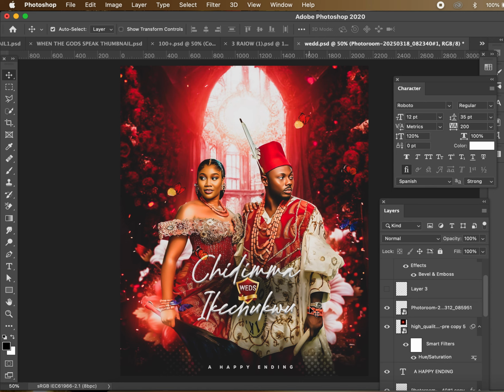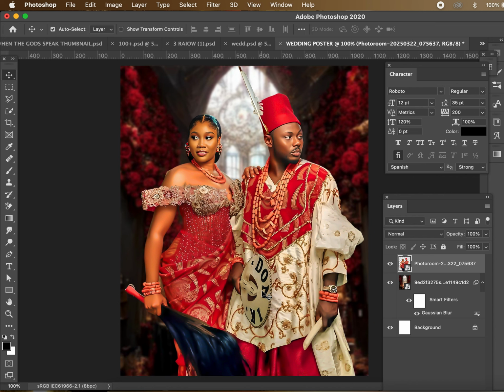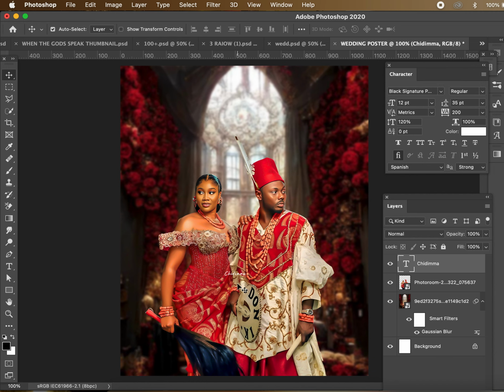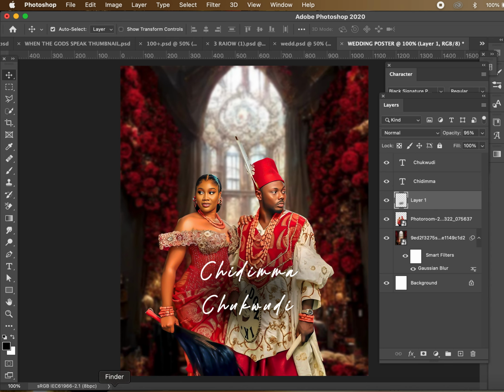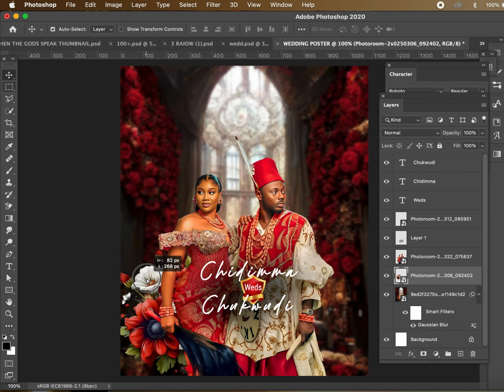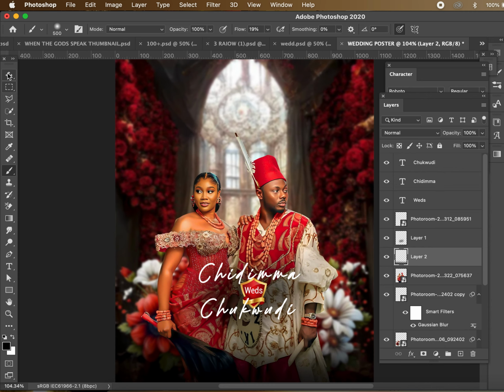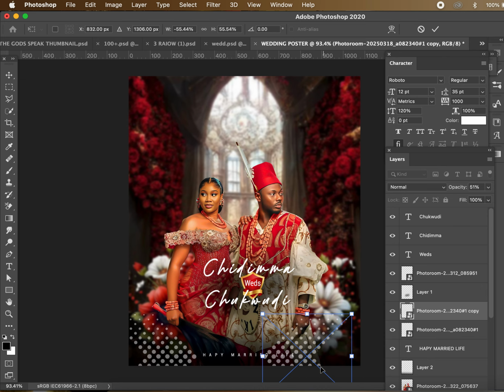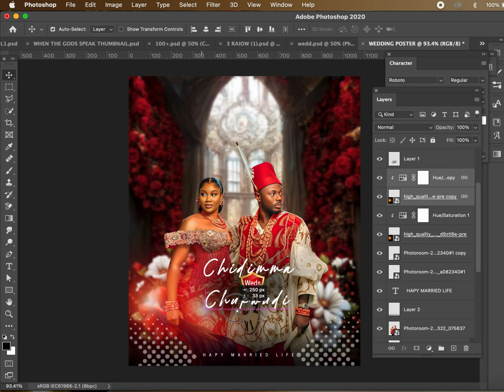How to design a wedding poster like a pro.